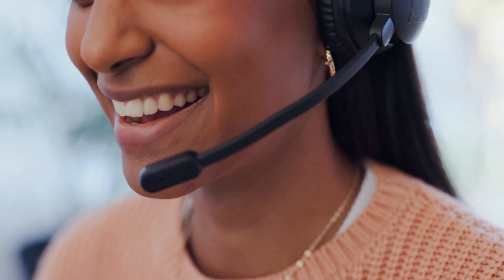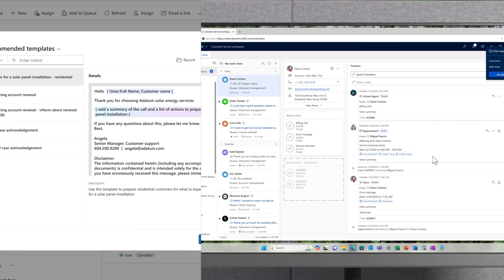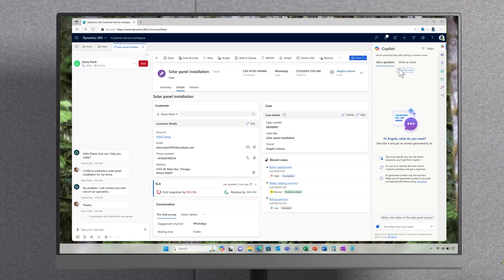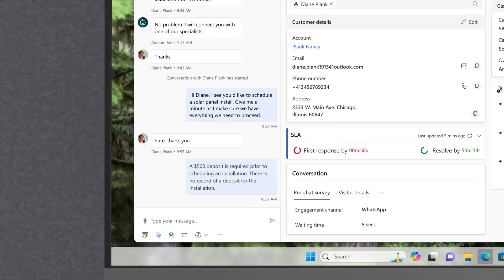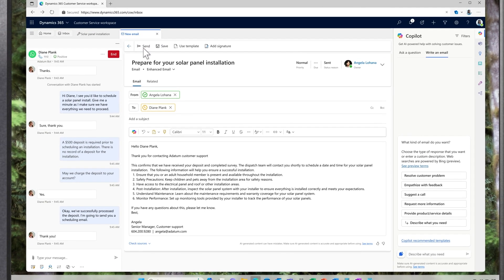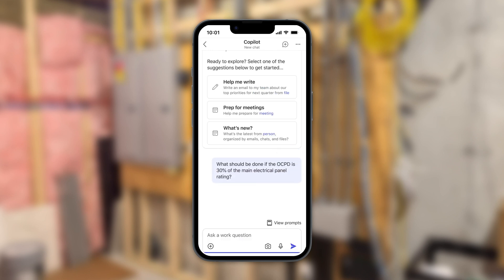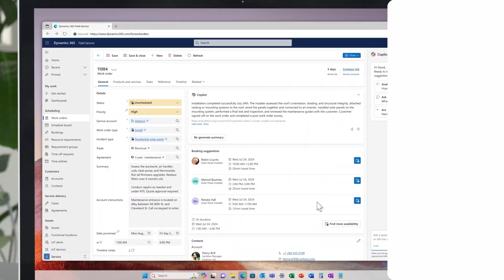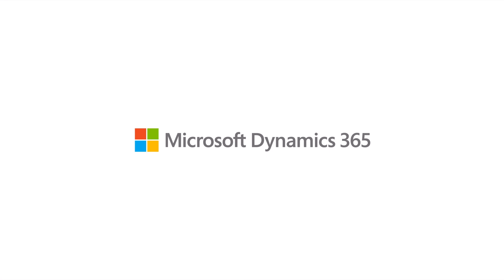Dynamics 365 Service 2024 Release Wave 2 Release Highlights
In this video, discover the exciting new features coming to Dynamics 365 Customer Service and Field Service in the 2024 Release Wave 2.